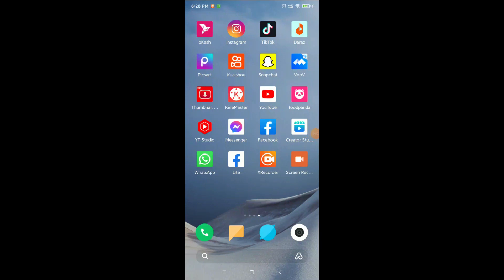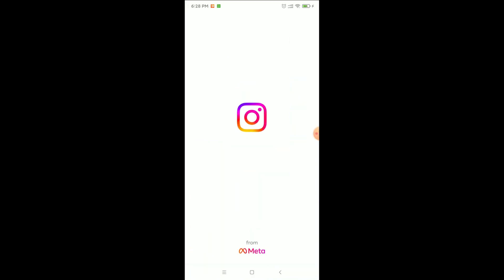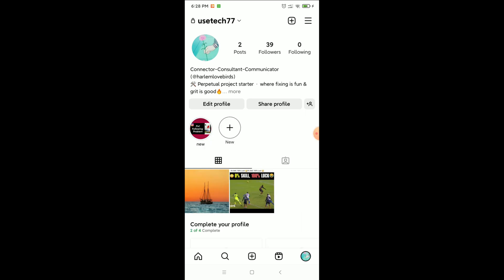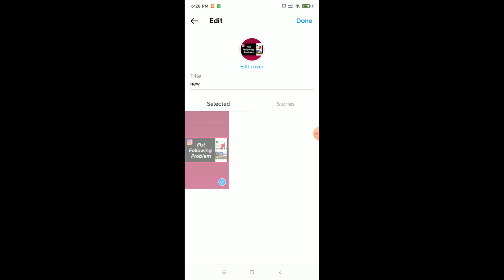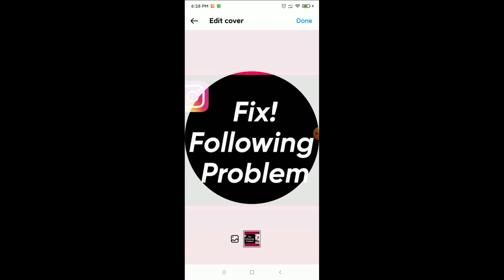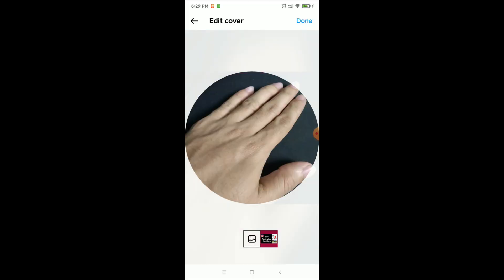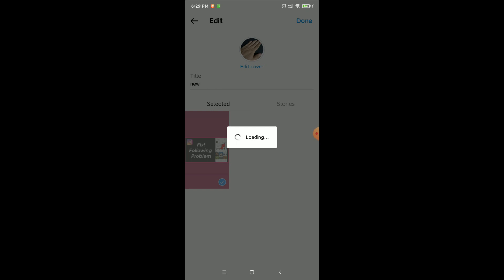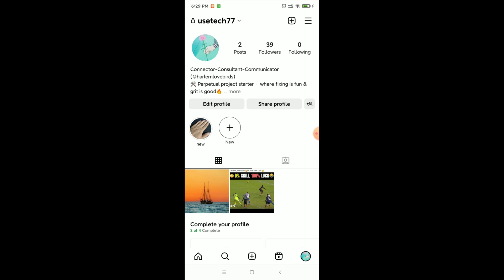How to create Instagram Story highlight covers